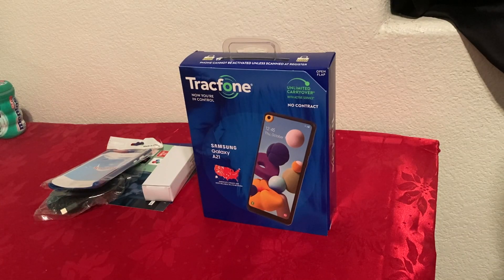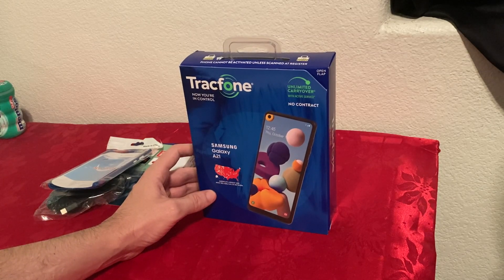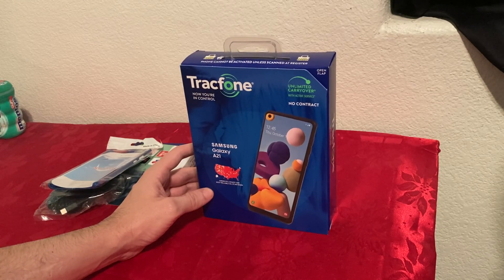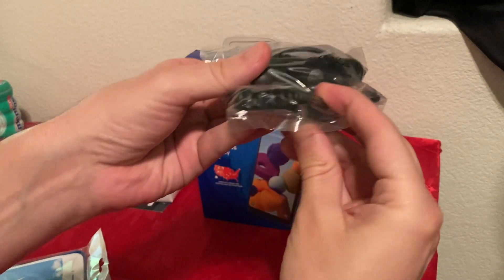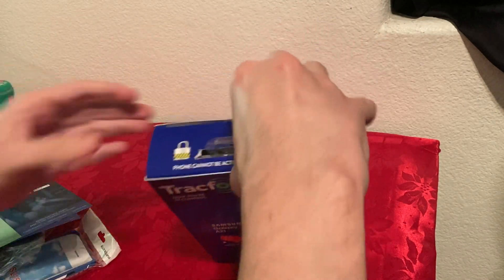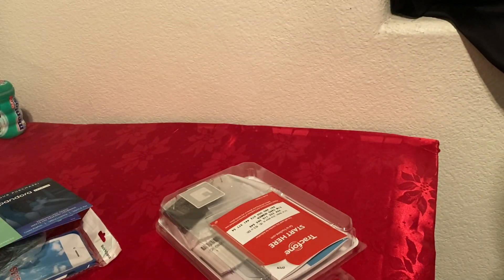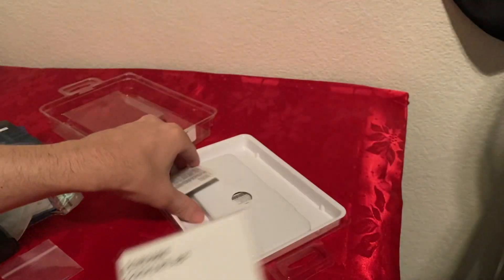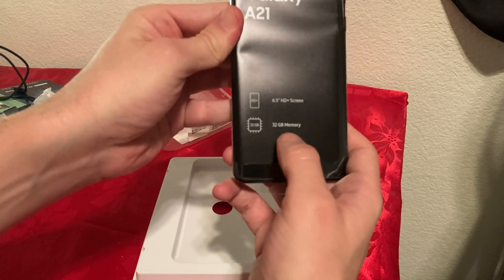Samsung Galaxy A21 Unboxing and First Impression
Tracfone  refer code  get 5000 points use my code DMOB-2363
Phone on Amazon without plan
Phone on ebay